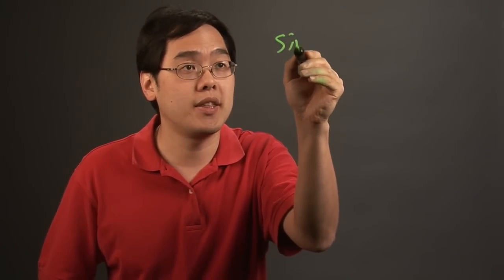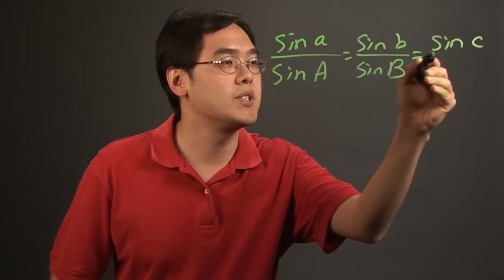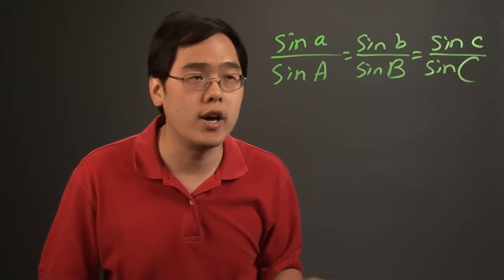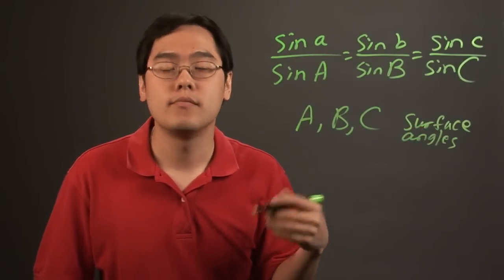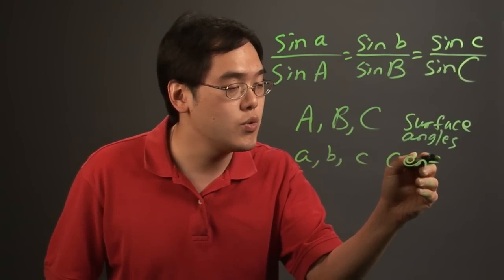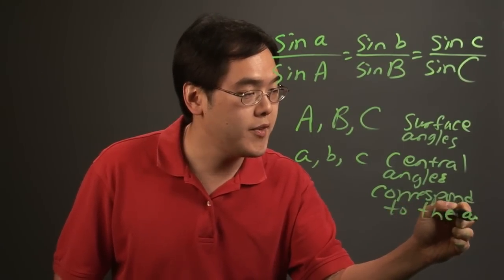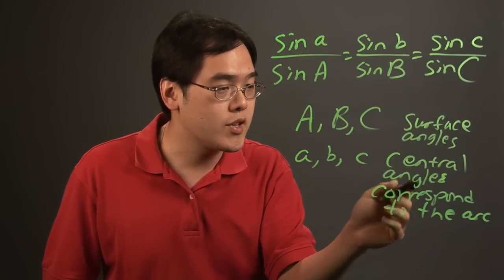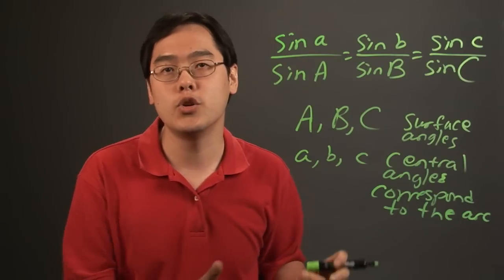How to Derive the Law of Sines for a Spherical Triangle : Math Challenge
Deriving the law of sines for a spherical triangle is something you're going to need to do in a very specific way. Derive the law of sines for a spherical triangle with help from a longtime mathematics educator in this free video clip.

Series Description: Certain aspects of mathematics can be challenging, but will ultimately be very rewarding to your education and your daily life. Get tips on how to complete various types of math challenges with help from a longtime mathematics educator in this free video series.